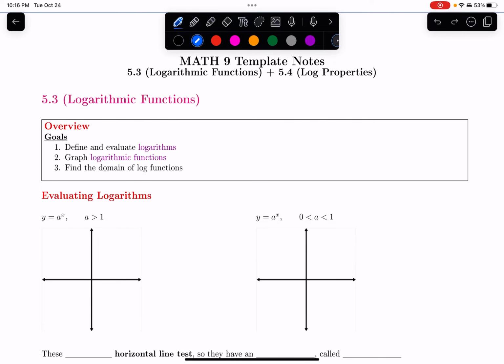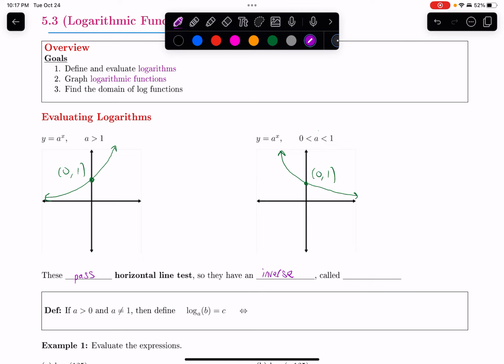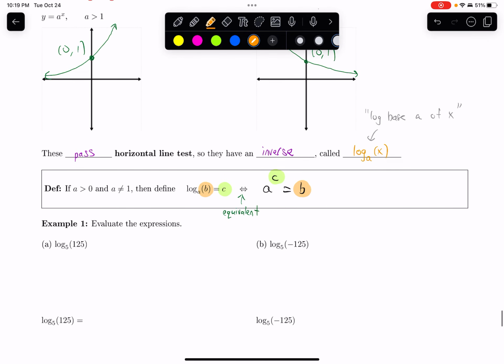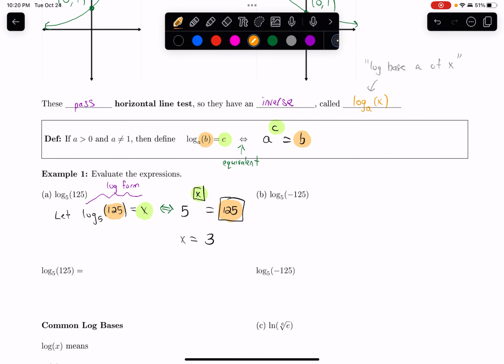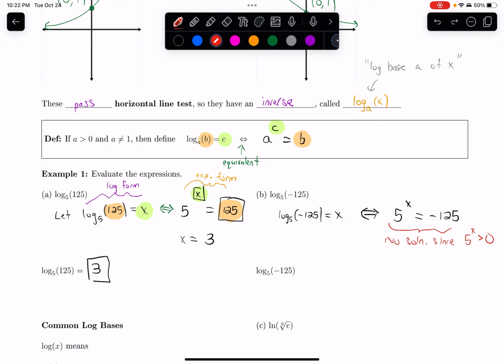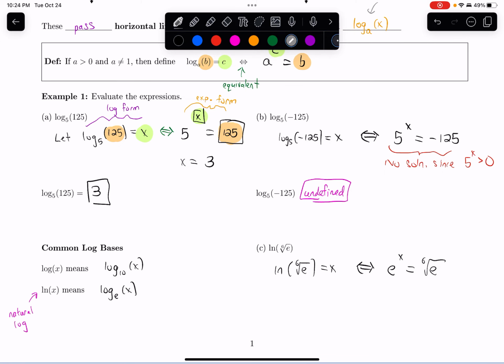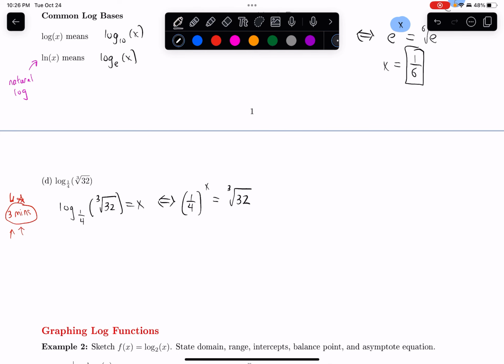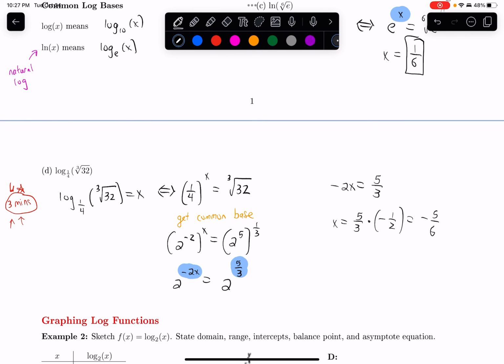5.3 Logarithmic Functions || What is a Logarithm and How do we Evaluate Them || Precalculus